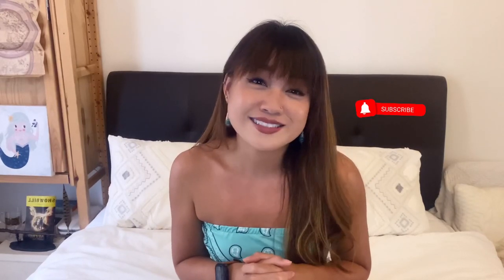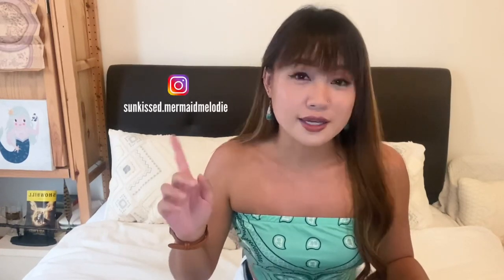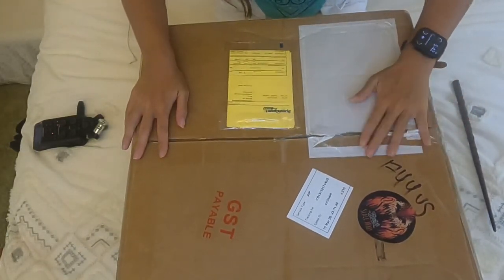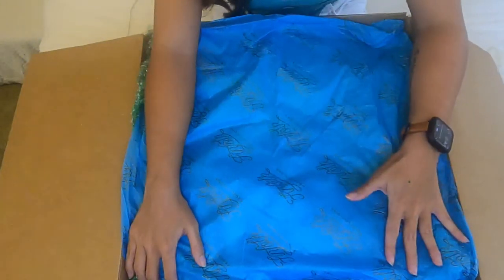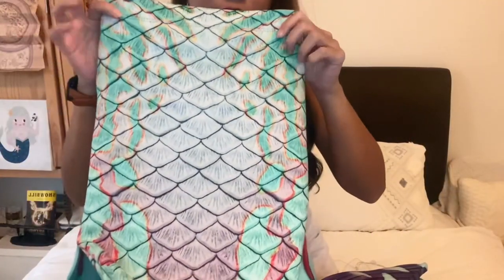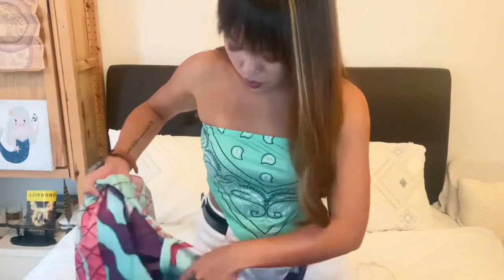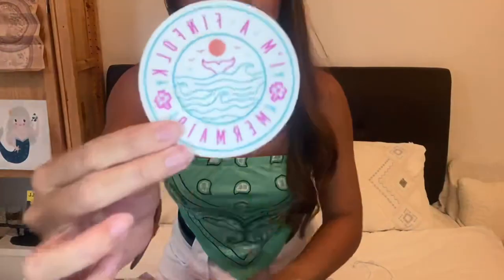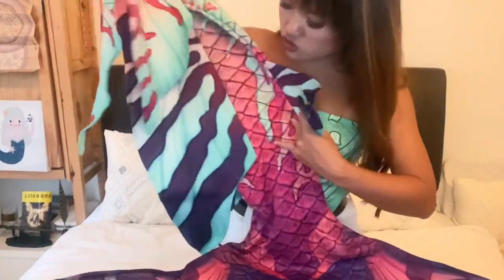MAGICAL UNBOXING & REVIEW: FINFOLK MERMAID NAUTILUS TAIL | HARRY POTTER LETTER OPENER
Hello magical friends!

Welcome to my brand new channel where I collect magical and muggle goodies. Here is where you can shop and unbox vicariously through me! ♡

✧ HARRY POTTER LETTER OPENER

♡, Melodie

☾ CHAPTERS
00:00 WELCOME
00:13 LET’S BEGIN!
00:20 MERMAID STORY
1:16 MERMAID TAIL BRANDS
1:57 FINFOLK TAIL UNBOXING
2:17 HARRY POTTER LETTER OPENER
3:28 TAIL REVEAL
5:01 ABOUT FINFOLK
8:12 MERMAID SWIM

Filmed & Edited by yours truly with some magic and sprinkles of pixie dust